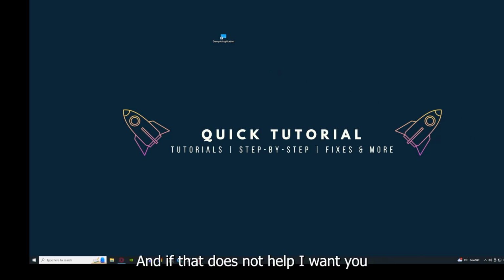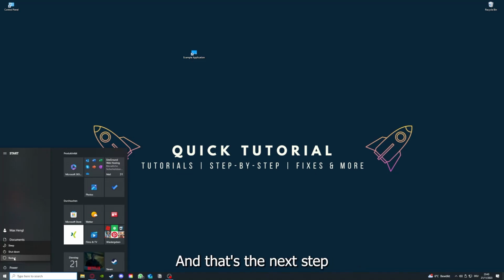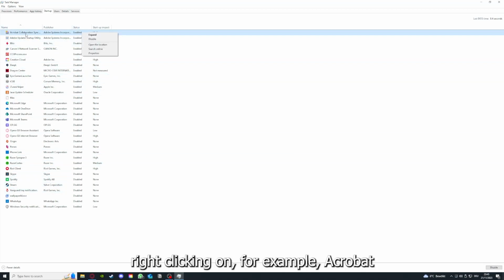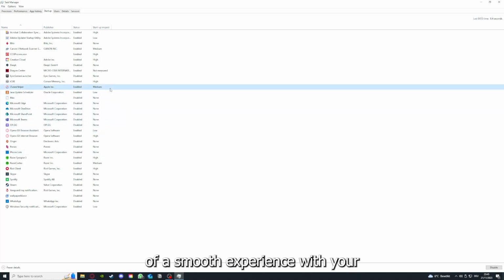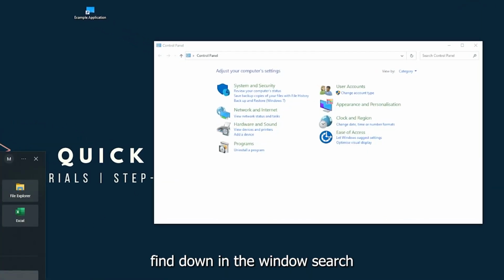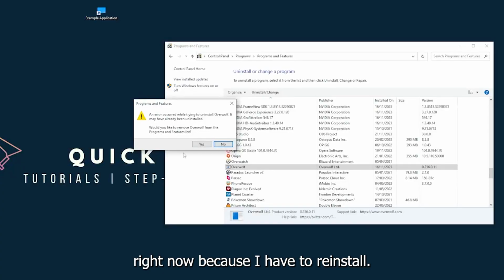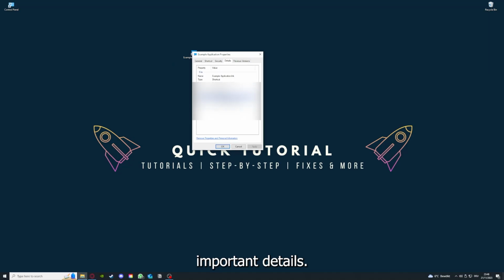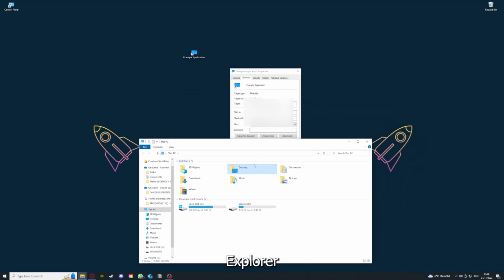KERBAL SPACE PROGRAM – How to Fix Crashing, Lagging, Freezing, black screen…– Full Tutorial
How to fix KERBAL SPACE PROGRAM
How to fix KERBAL SPACE PROGRAM crashing on pc
How to fix KERBAL SPACE PROGRAM crashing on ps5
How to fix KERBAL SPACE PROGRAM crashing on ps4
Fixing black screen and freezes in KERBAL SPACE PROGRAM
Help! KERBAL SPACE PROGRAM keeps freezing
Fixing crashing and black screen in KERBAL SPACE PROGRAM
KERBAL SPACE PROGRAM freezes and crashes solutions
Rescue my KERBAL SPACE PROGRAM game from crashes
KERBAL SPACE PROGRAM black screen troubleshooting tips
Troubleshoot lag and black screen in KERBAL SPACE PROGRAM
KERBAL SPACE PROGRAM crashing and freezing remedies
Fixing black screen and crashing in KERBAL SPACE PROGRAM
KERBAL SPACE PROGRAM troubleshooting for freezes and crashes
Resolving black screen and freezes in KERBAL SPACE PROGRAM
KERBAL SPACE PROGRAM black screen and crash fixes
Troubleshooting crashing and black screen in KERBAL SPACE PROGRAM
KERBAL SPACE PROGRAM black screen and freeze solutions
Fixing black screen and freezing in KERBAL SPACE PROGRAM
KERBAL SPACE PROGRAM troubleshooting for crashes and freezes
Solutions for black screen and crashing in KERBAL SPACE PROGRAM
KERBAL SPACE PROGRAM black screen and freezing troubleshooting
Help! KERBAL SPACE PROGRAM crashes and freezes constantly
KERBAL SPACE PROGRAM black screen and crash troubleshooting guide

0:00 Intro
0:45 Work out how the app is actually failing
1:30 Check for updates
2:15 Force close it with Task Manager
3:50 Restart your PC
4:35 Disable auto-start services
5:20 Clear the cache
6:00 Repair via Control Panel
8:20 Reinstall as a last resort